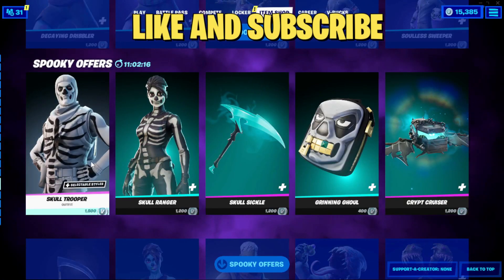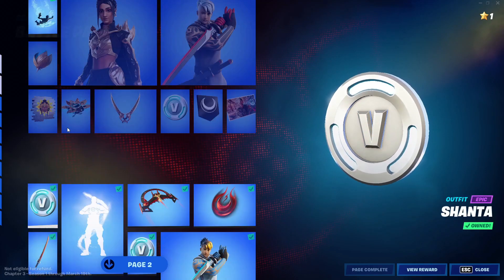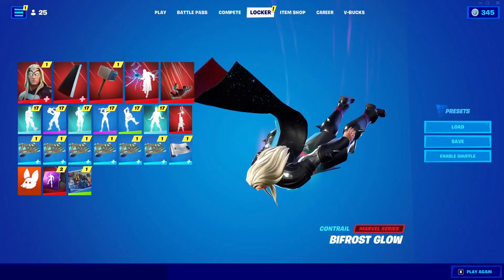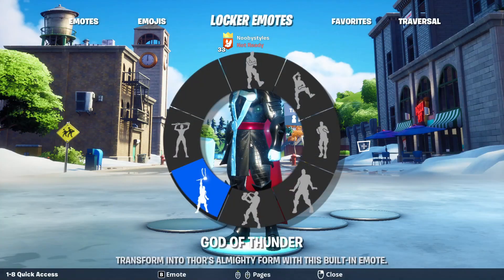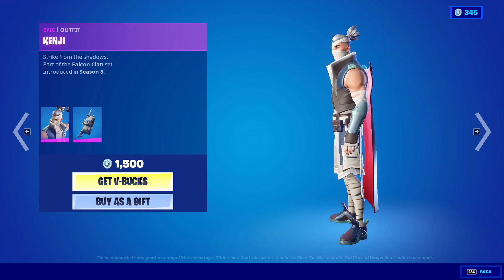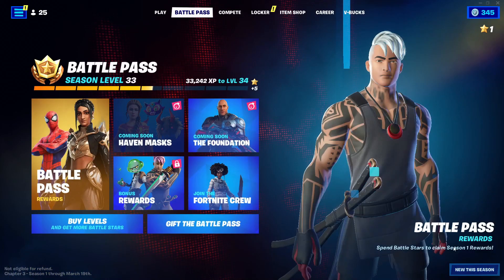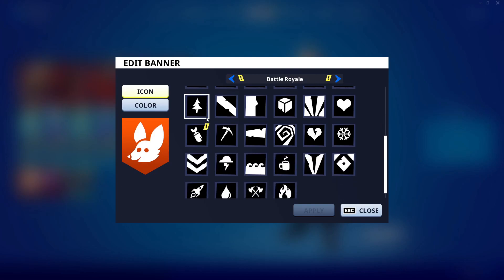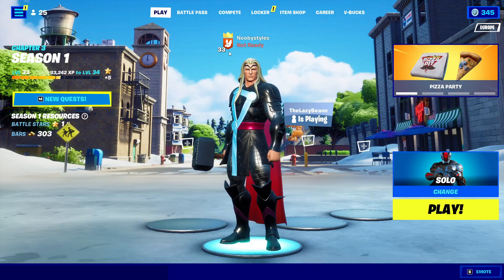How To Get A Redeem Code For 13,500 V-bucks For Free In Fortnite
2. Like the video